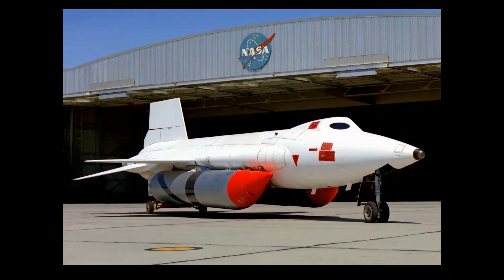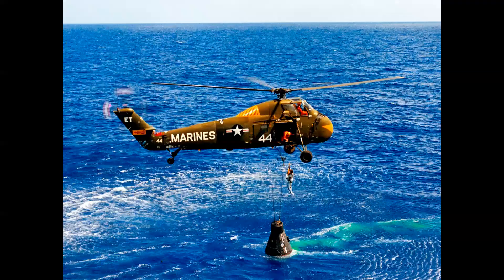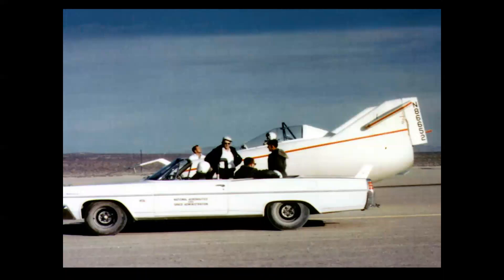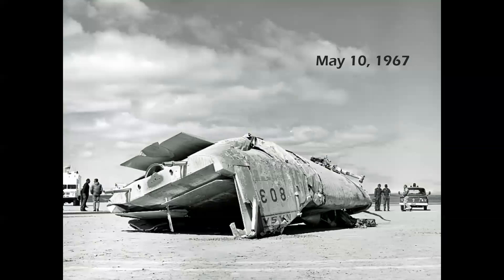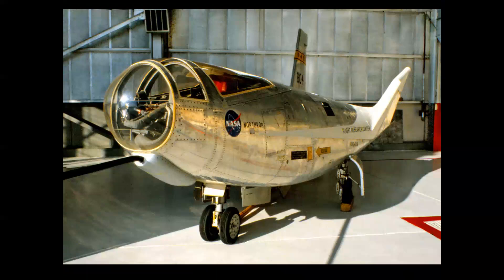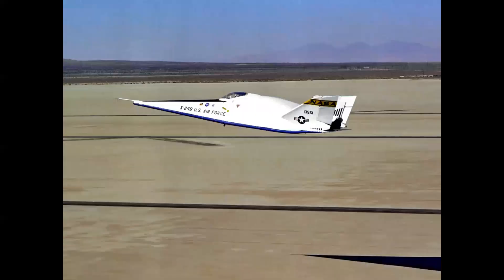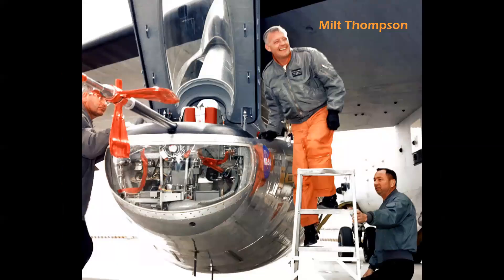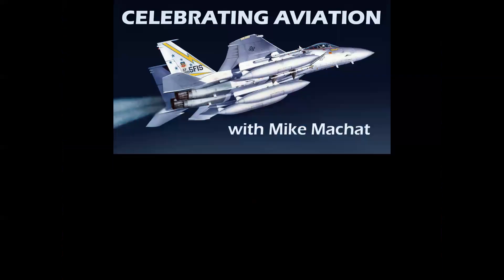LIFTING BODIES - The Critical Link from X-15 to Space Shuttle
They were called "The Flying Bathtubs" but rocketed into history during the 1970s!